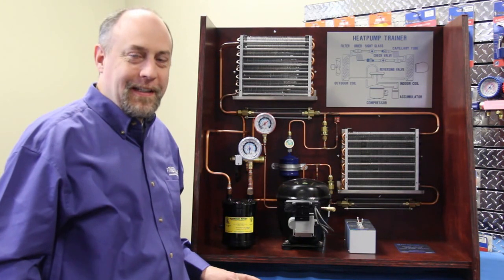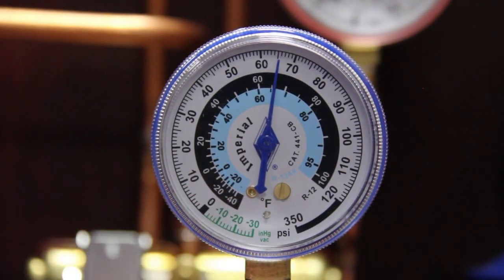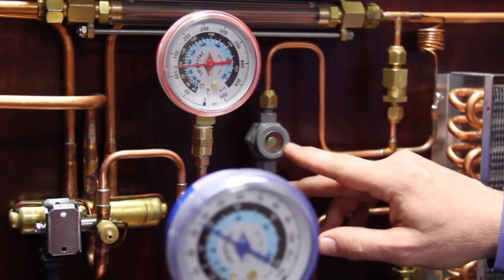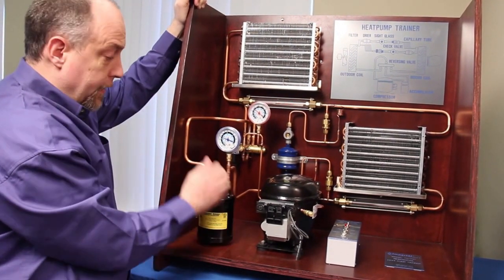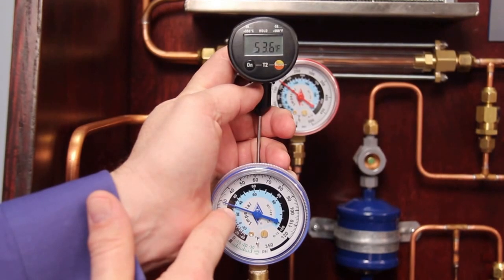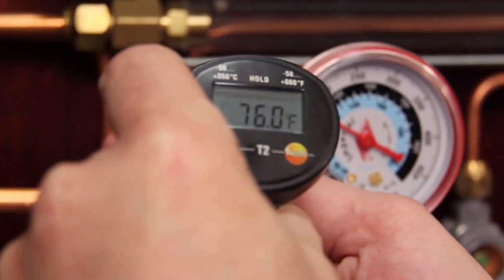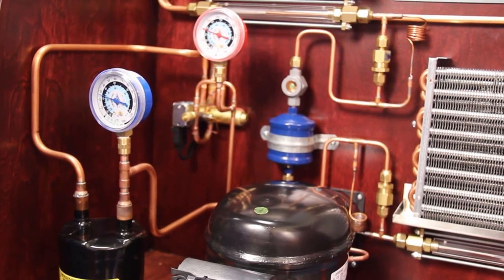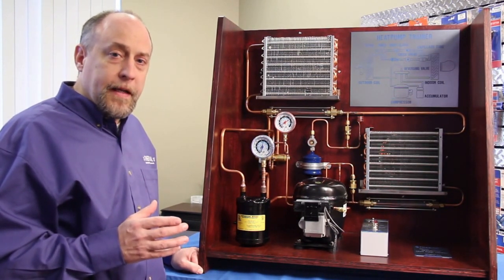iConnect Training TU-701 Heat Pump Trainer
Overview of iConnect Training model TU-701 heat pump trainer and typical classroom applications.